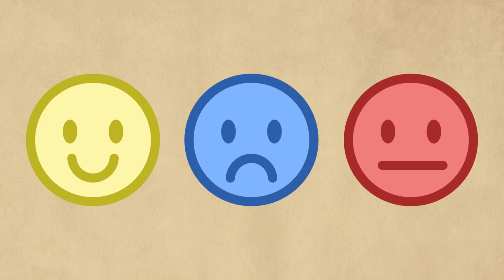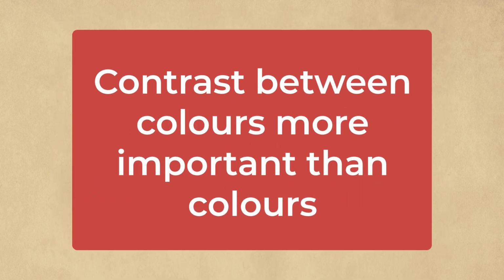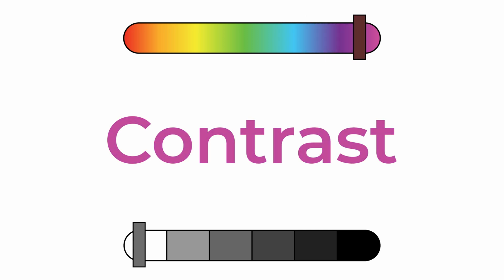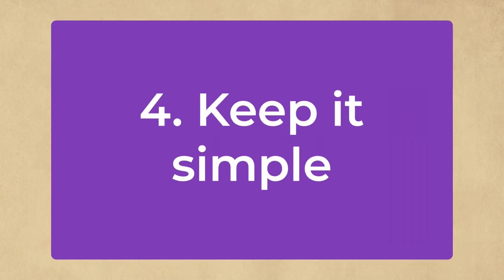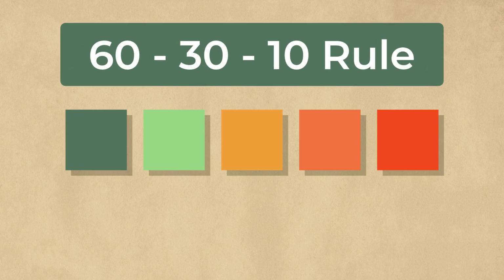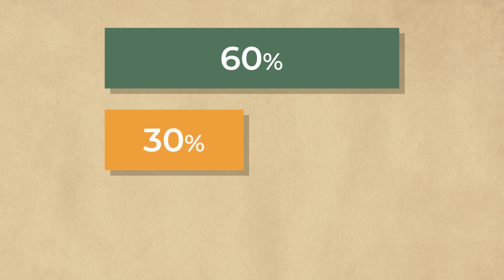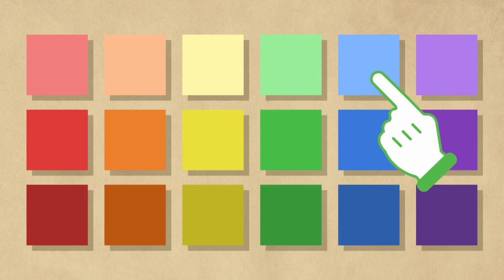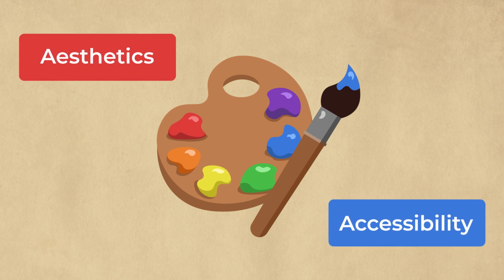How to Pick Colours for your Design Project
Reference:
Colbow, B. (2015, April 27). How to pick colors for your design (A little lesson in contrast). YouTube.

Tomboc, K. (2019, August 7). 7 quick tips in picking the perfect color combination for your infographics. Easelly.

0:00 Intro
0:49 1. Understand the basics of colour theory
1:37 2. Think about your message
2:14 3. Prioritize contrast
3:25 4. Keep it simple
4:00 White/Negative space
4:34 In Conclusion